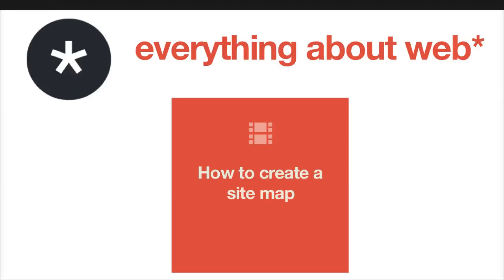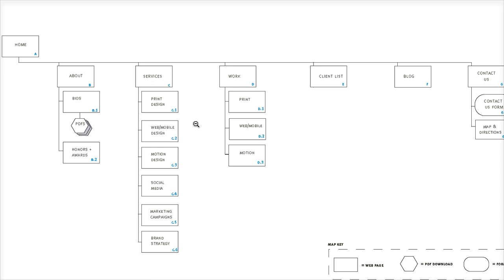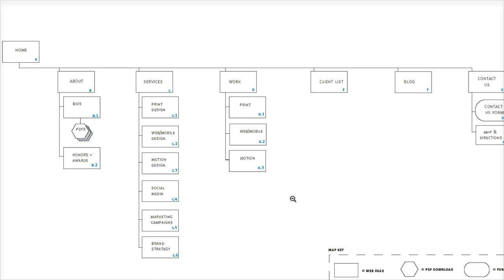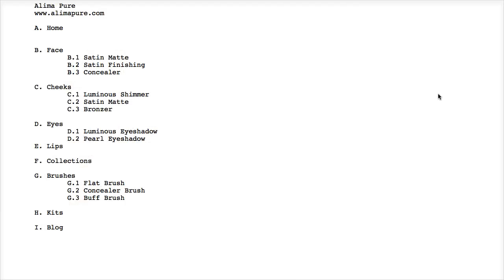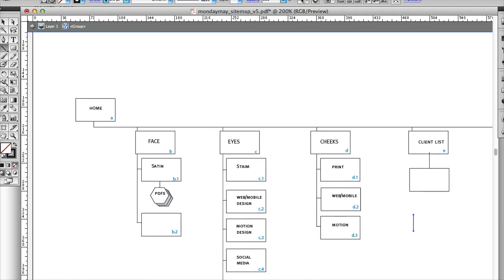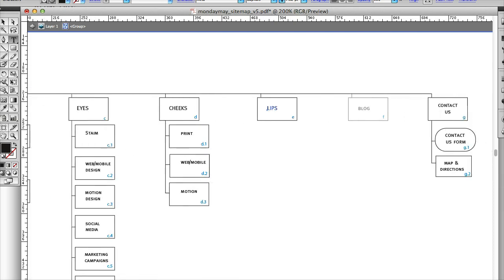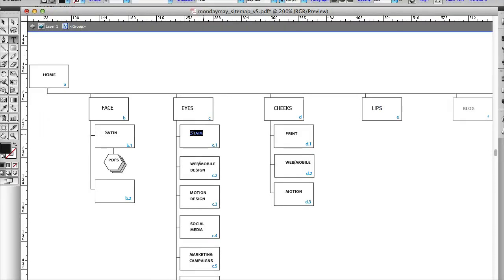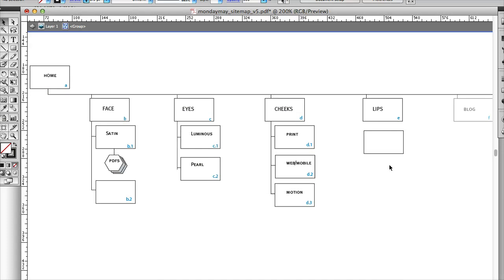How to Create a Site Map